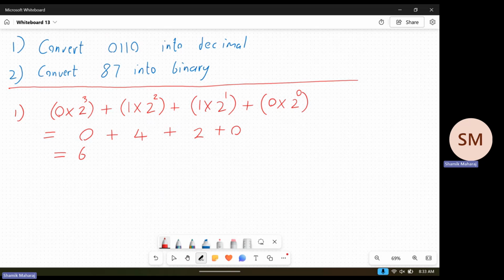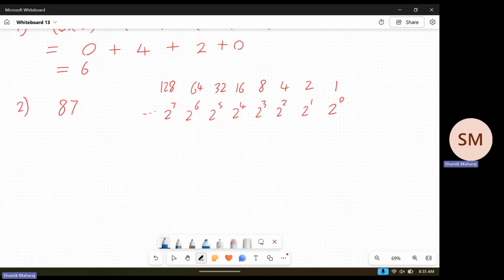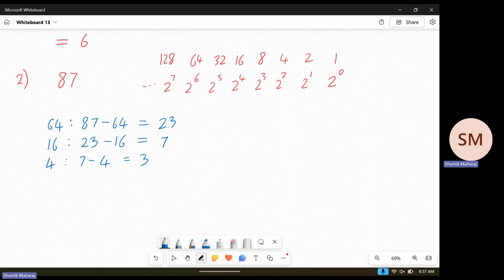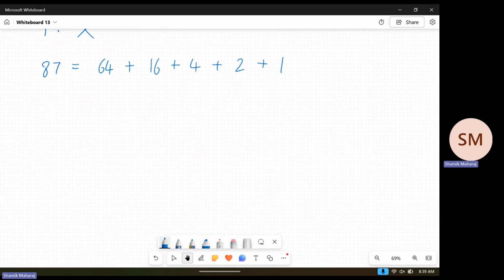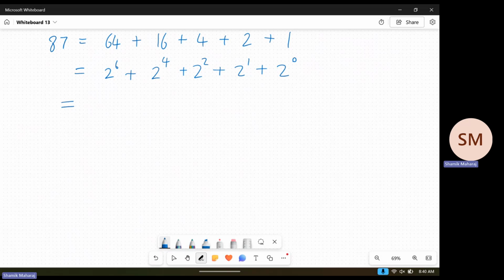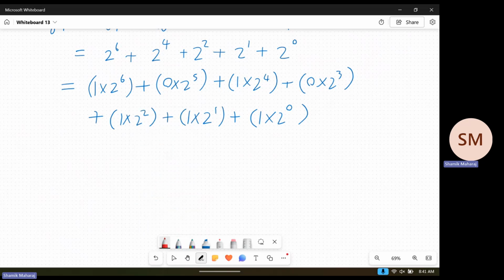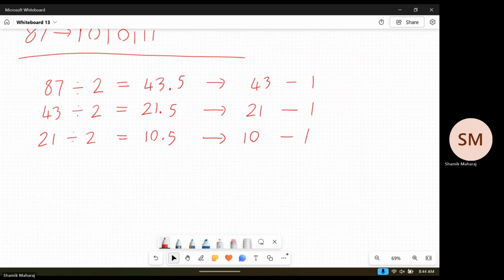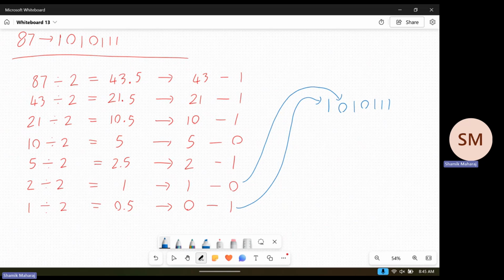MAPC5112 Lecture 25